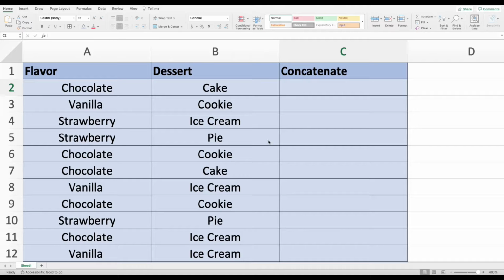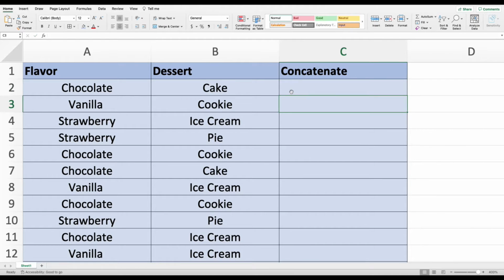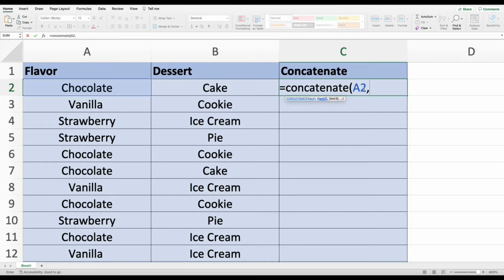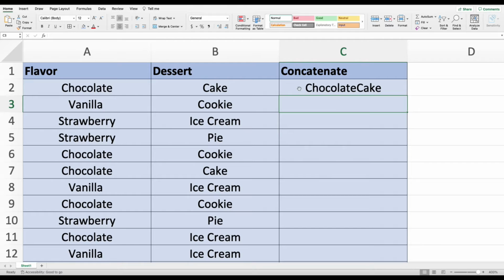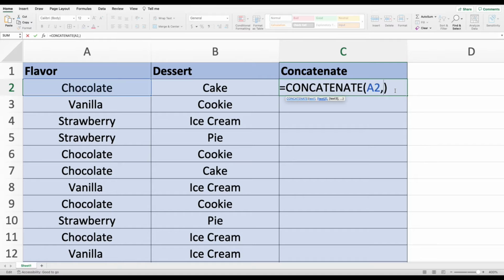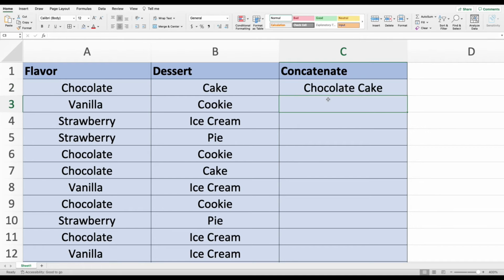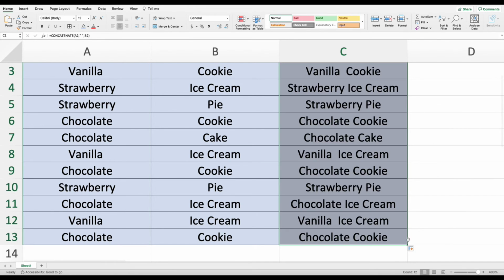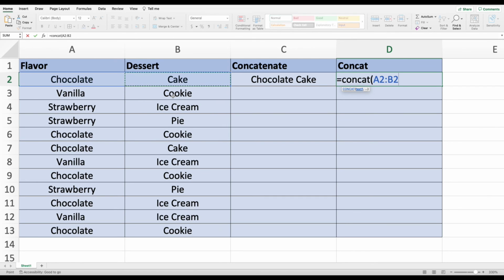How to use the Concatenate Function in Excel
The Concatenate function takes data from multiple cells and combines them into one cell in excel.

This beginner exceltutorial will take you step-by-step and show you how to concatenate in excel

If you want to do the opposite and seperate your data into multiple cells, check out this video: